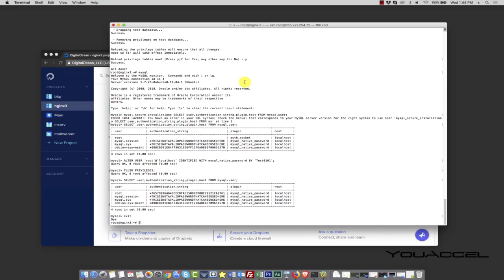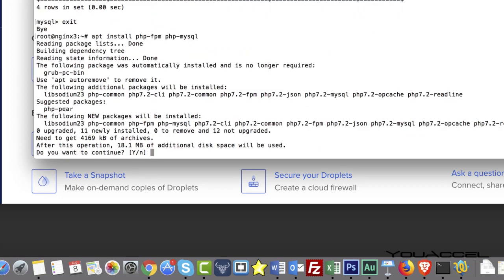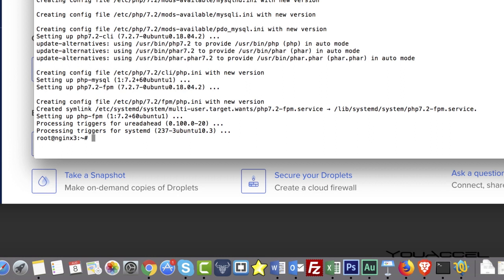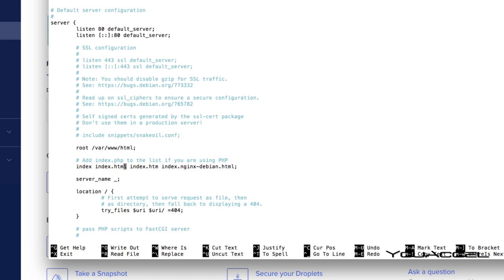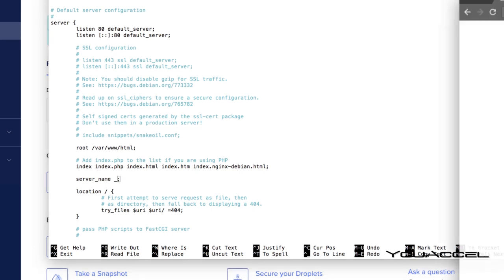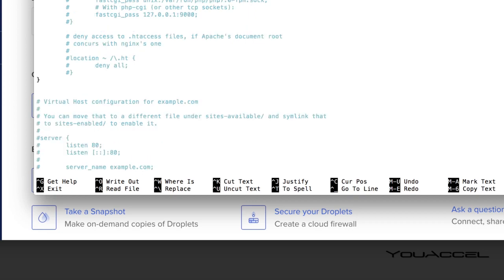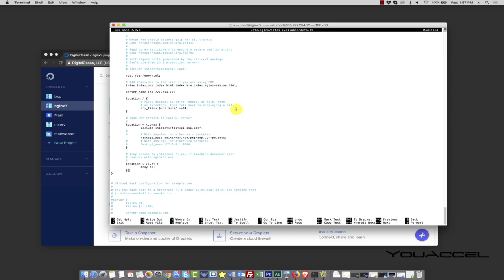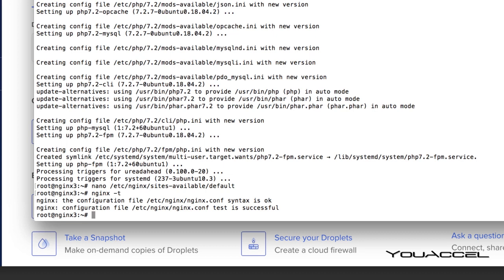9. Install and Configure PHP on NGINX